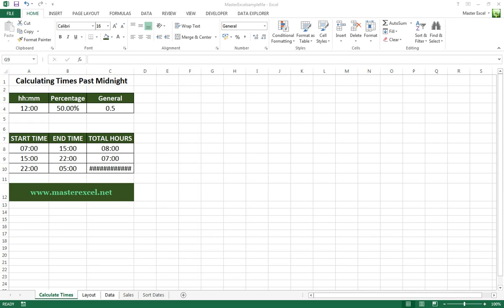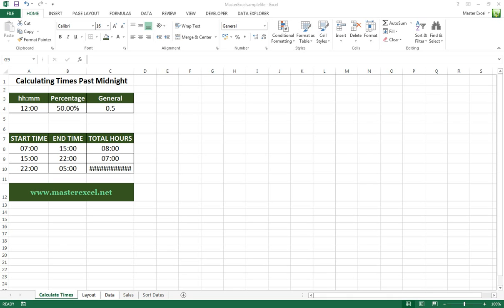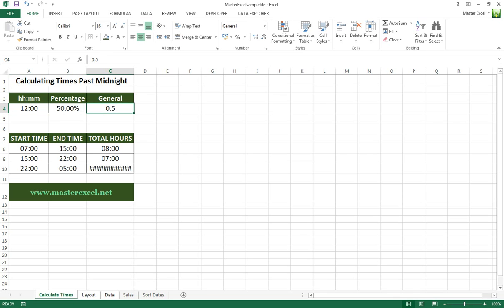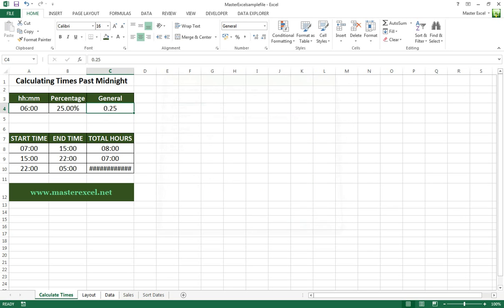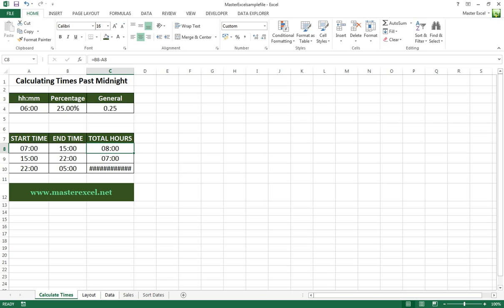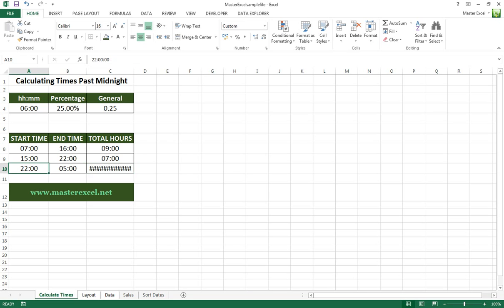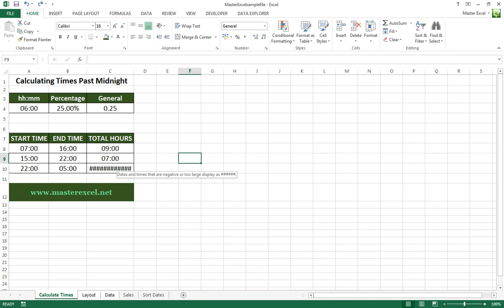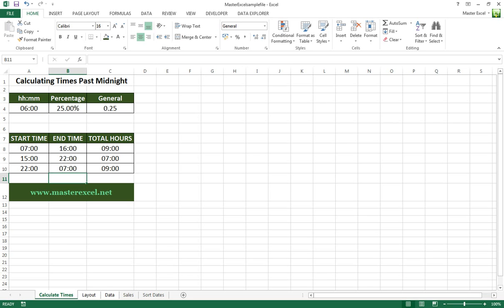Calculating Times In Excel That Span Midnight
A common problem in Excel when trying to use time calculation when the time span midnight.